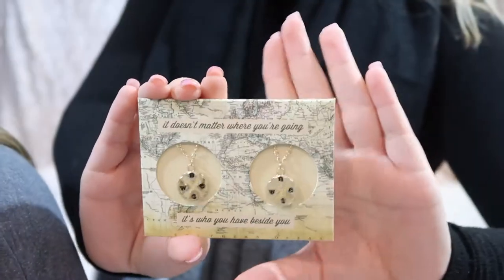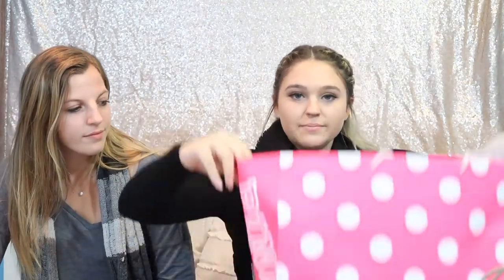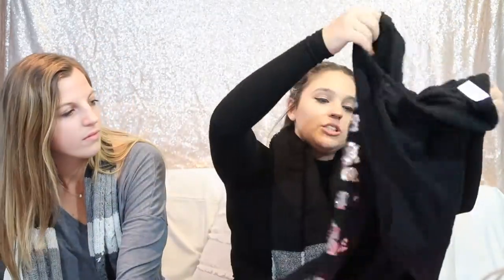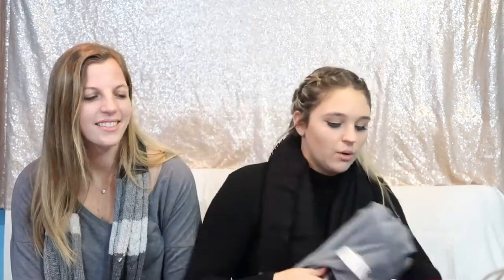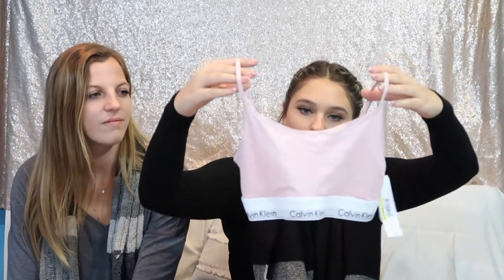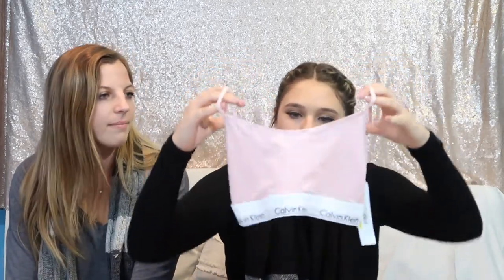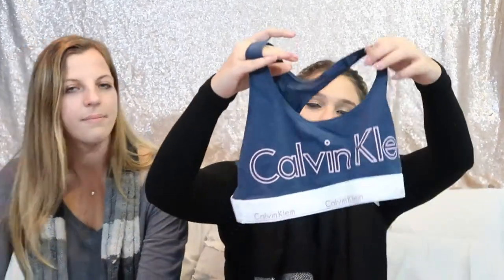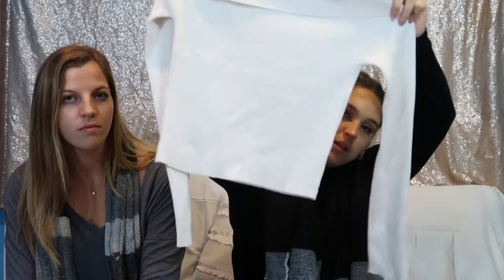Black friday Haul 2017 | Natalie Nicole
Hey guys! Heres everything I bought this Black friday, everything was super cheap and I went to just a couple of stores. Like Pacsun, Francesca's, and Pink ! Did you go Black Friday shopping?

-- Stephanies information --
- Snap - Steph629